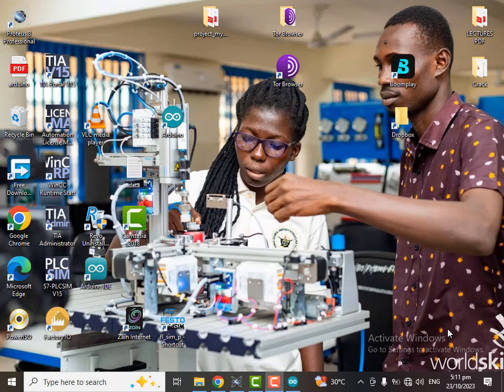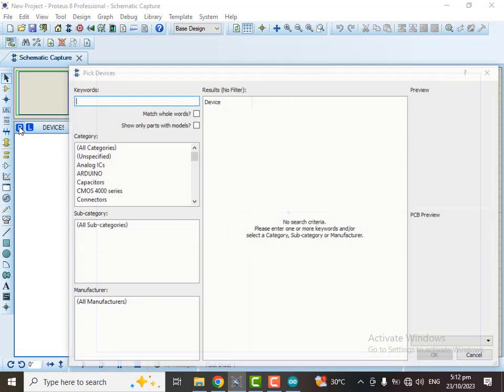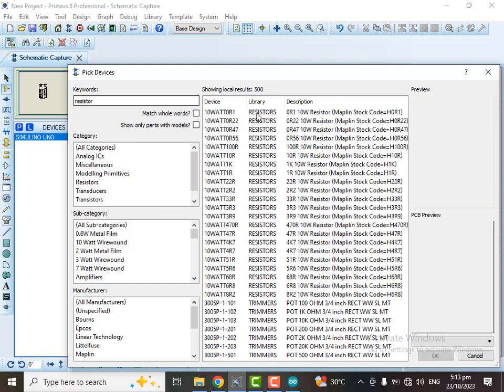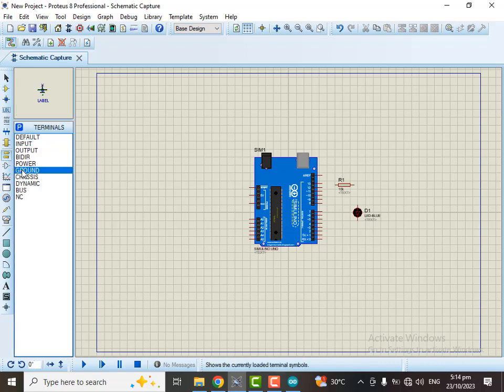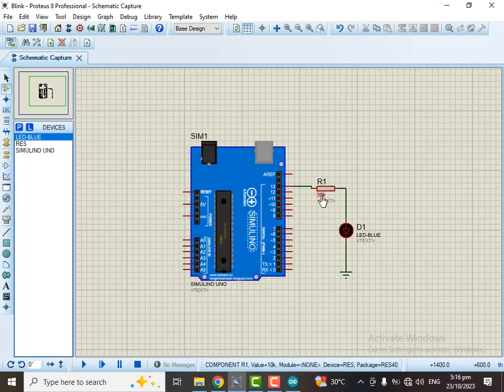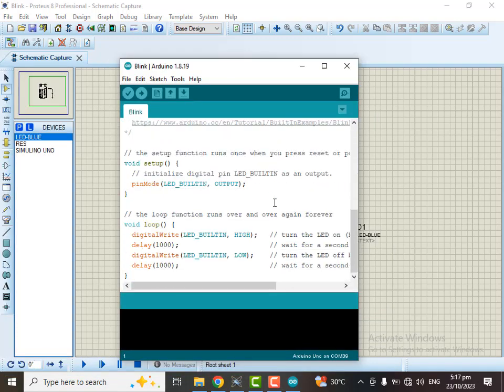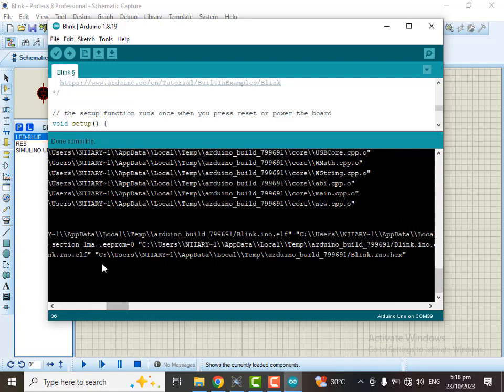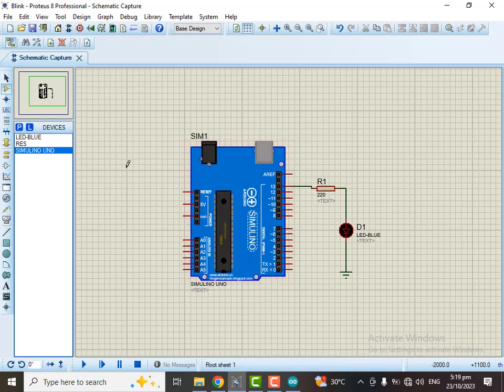Discover the Power of Arduino Simulation in Proteus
The video shows a simple step by step description on how to simulate arduino development board in proteus 8 isis. Here I demonstrated blinking an led method. The programming of the system, method to upload it to the simulation, and output also are shown here!